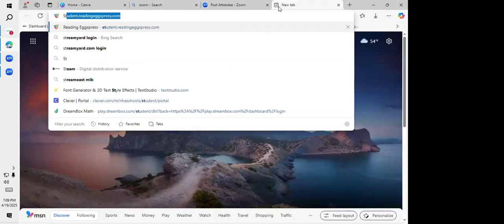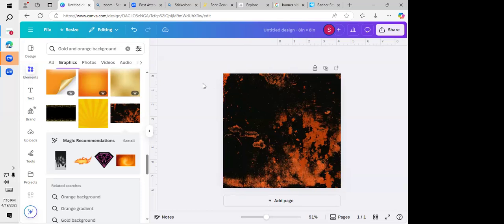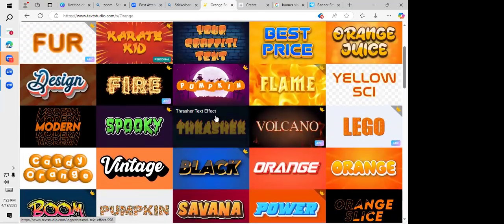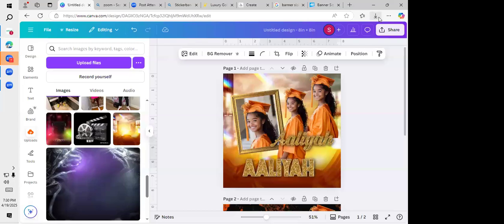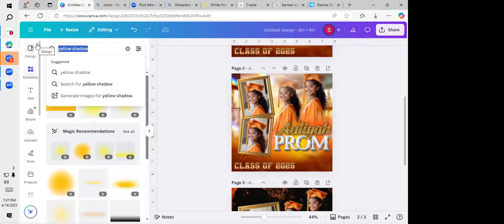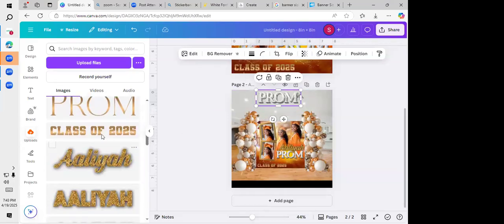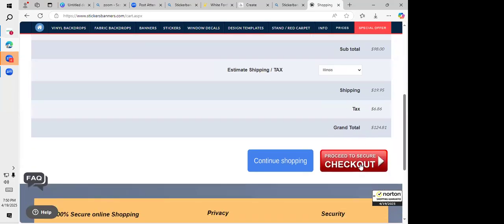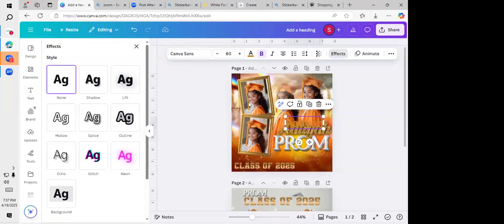GMT20250420 000921 Recording 1680x768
In this video, I'm walking you through how to design show-stopping backdrops specifically for prom season. Whether you're creating for a client, an event, or building your own custom backdrop business, this tutorial breaks down everything you need to know.

What you’ll learn:

How to design prom-themed backdrops that stand out

Balloon garland tips for a full, balanced look

Creative layout and frame positioning using mockups

Personalization techniques that make your backdrops unforgettable

Where to get quality supplies without breaking the bank

This isn’t just a design class—it’s a strategy to help you level up during graduation season and stand out in a crowded market.